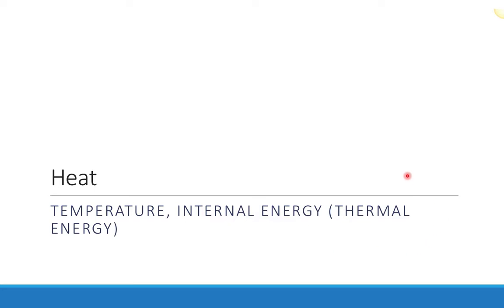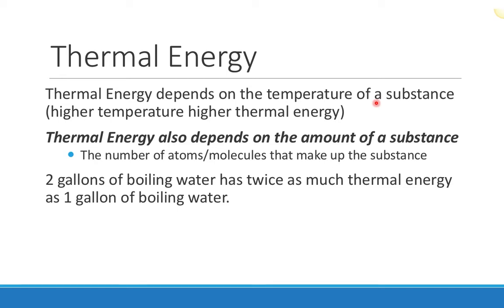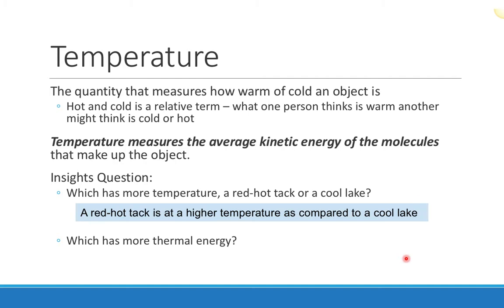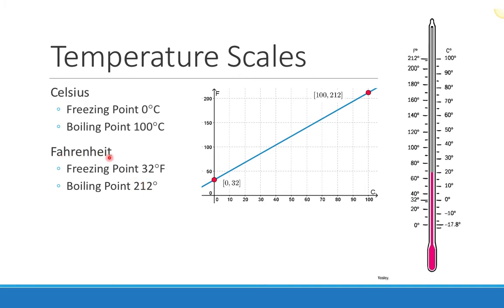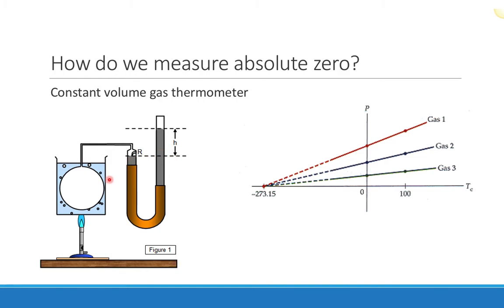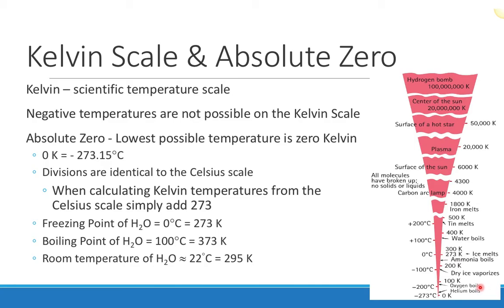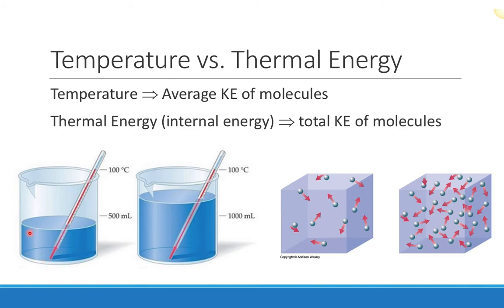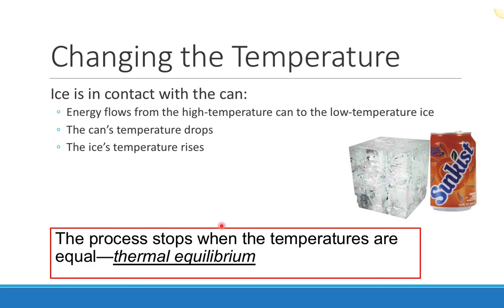Heat Part 1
In Heat Part 1, we look at the difference between temperature and thermal energy. Absolute zero is discussed and its relationship to the Kelvin and Celsius scales.